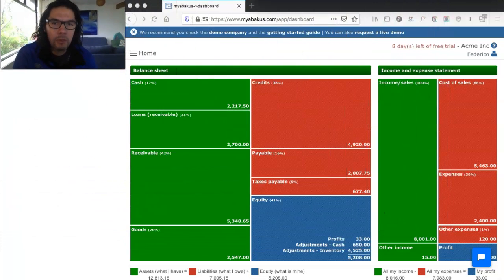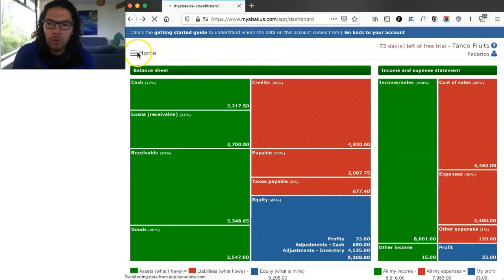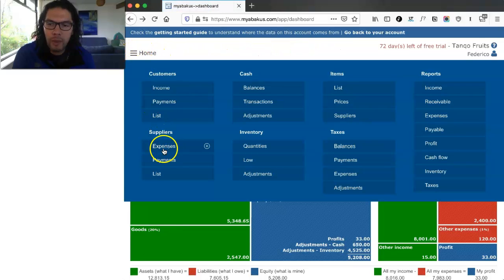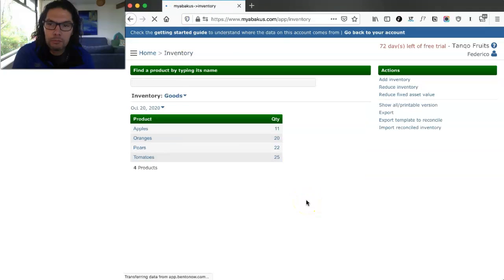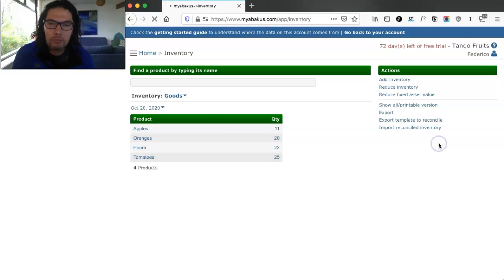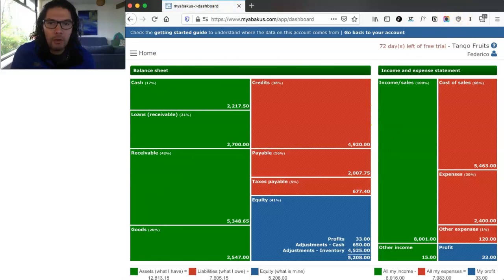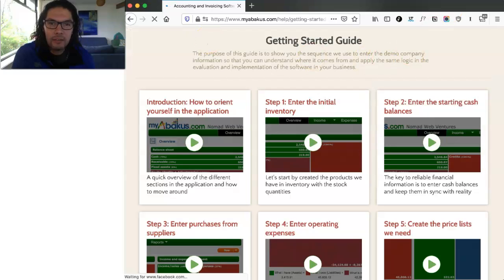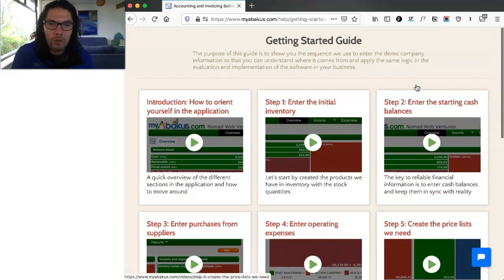Welcome: How to use the getting started guide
To determine if our product does what you want and need for your business